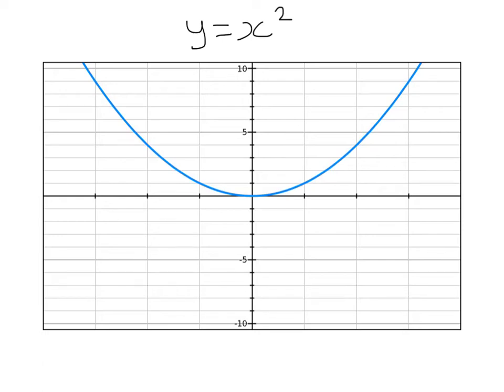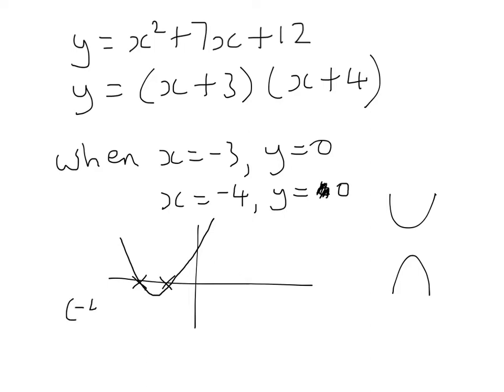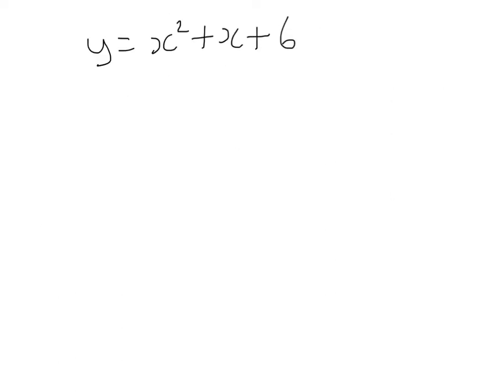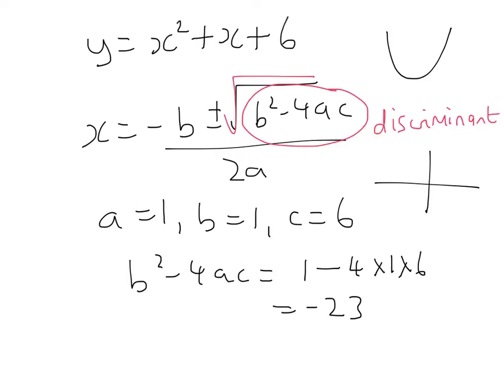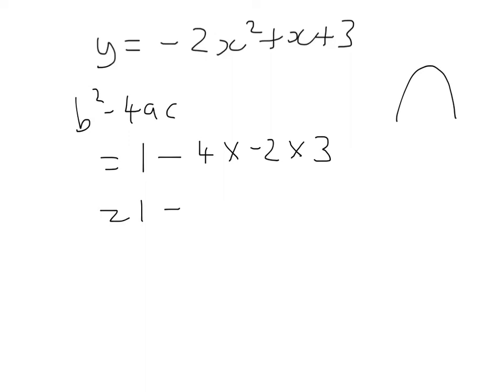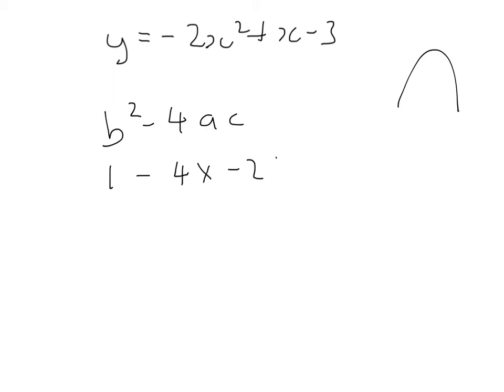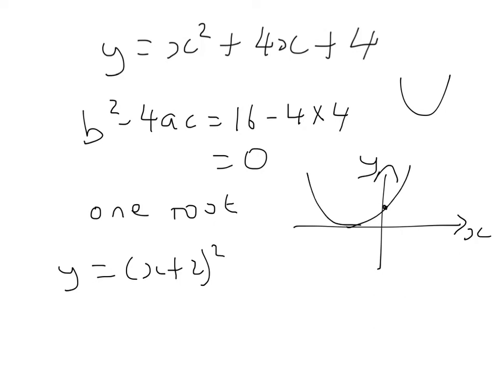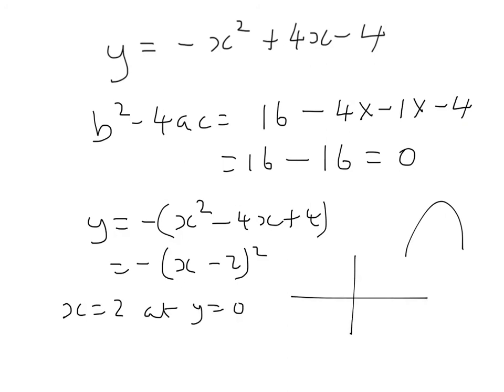Quadratics (sketching quadratics)